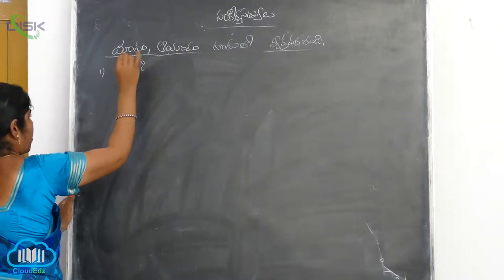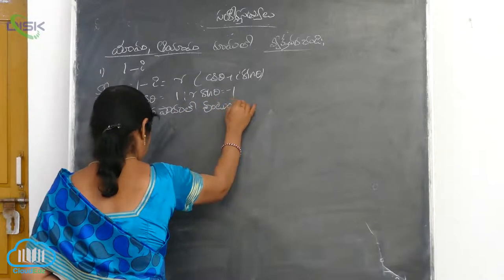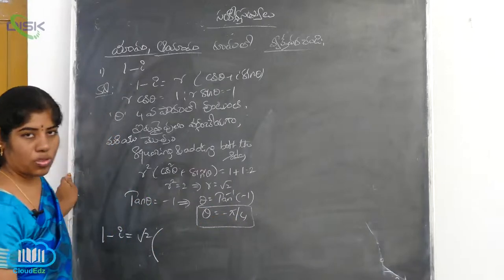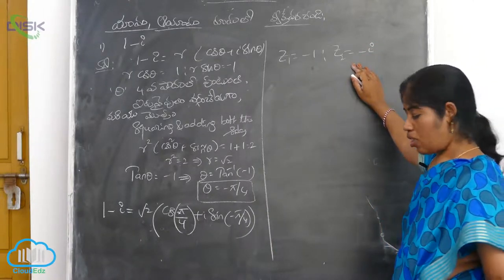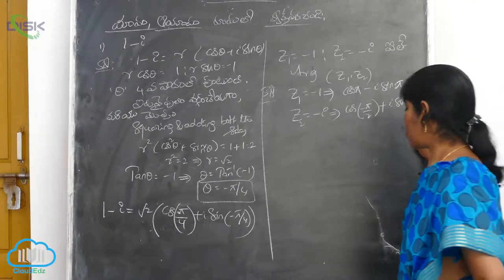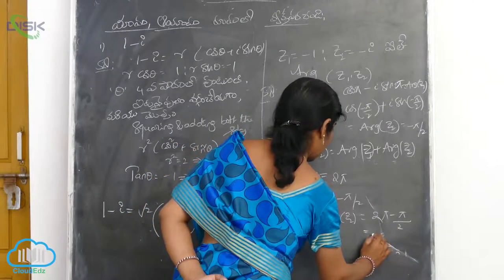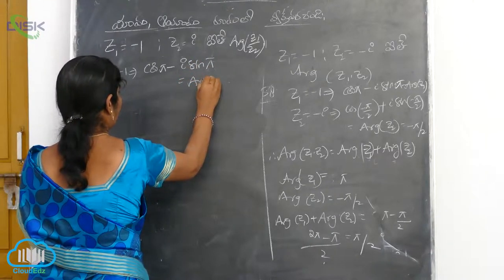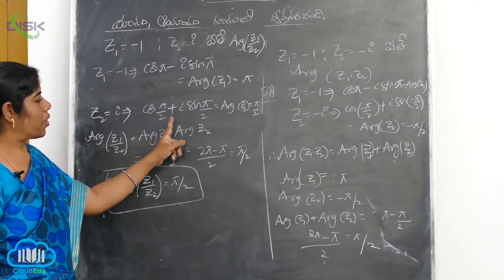సంకీర్ణ సంఖ్య మాపం-ఆయామం-దృష్టాంతాలు || మాపం ఆయామం రూపంలో వ్యక్తపరచడం || Disk Telangana